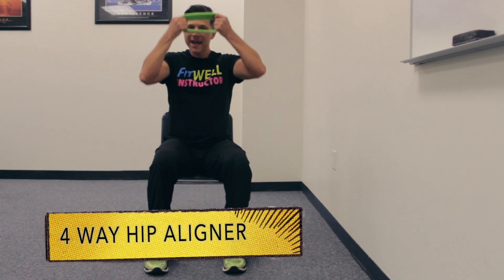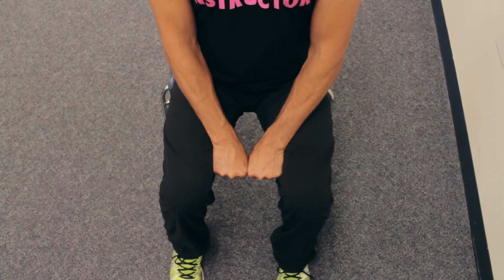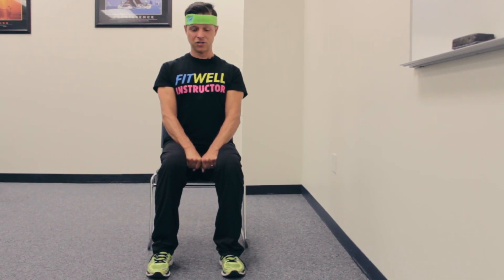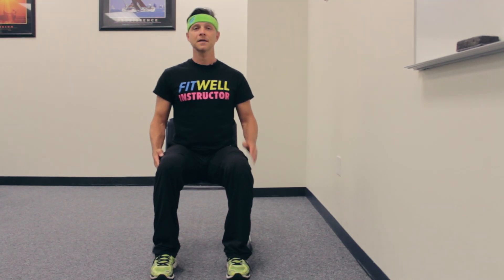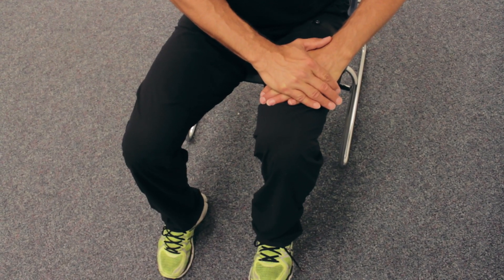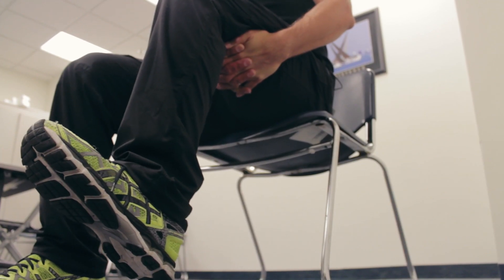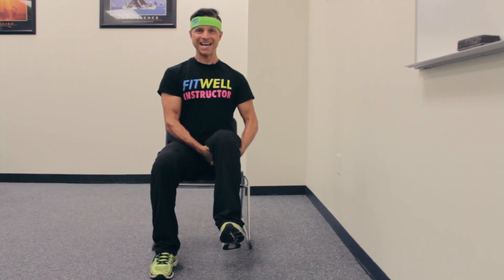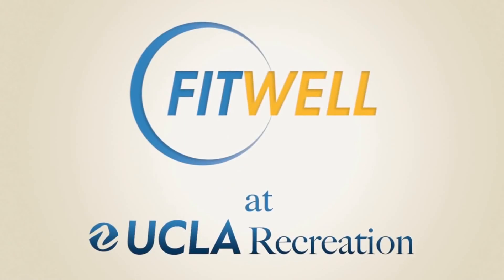4 Way Hip Aligner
Join KC in some MoveMail fun!